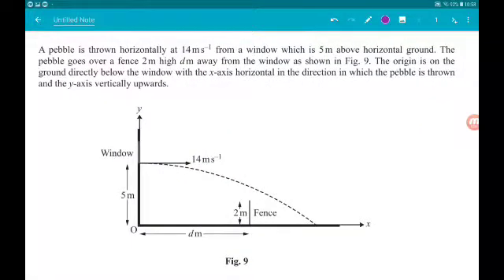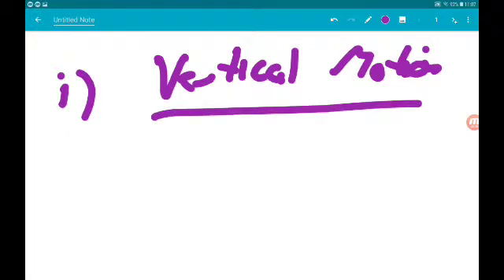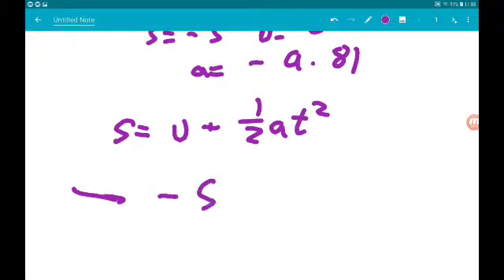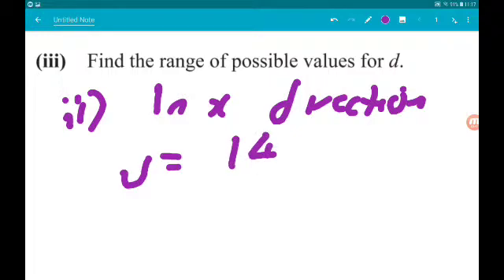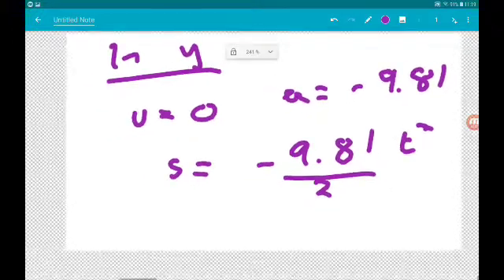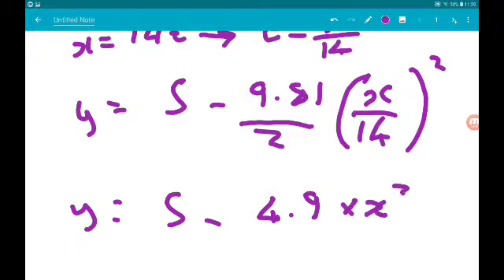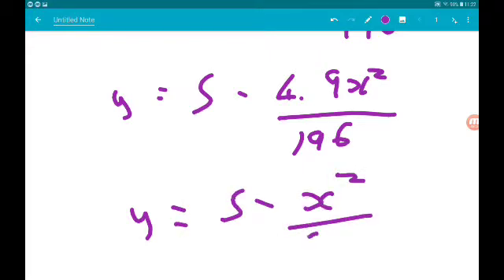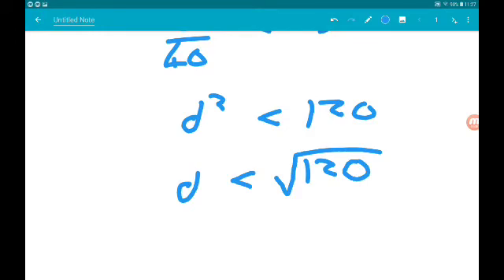OCR MEI NEW SPECIFICATION 2018 A Level Maths Paper 1 Walkthrough Q9: Projectile Motion